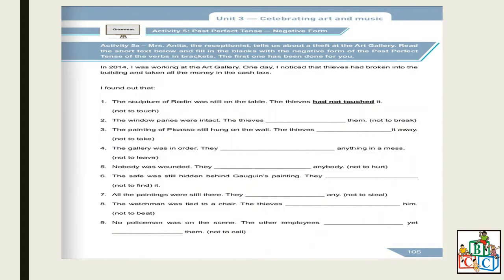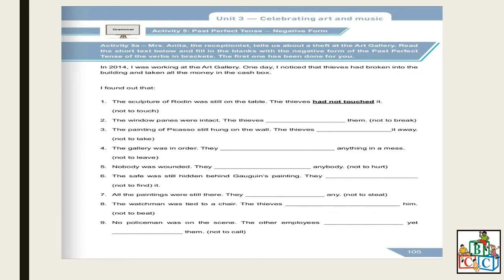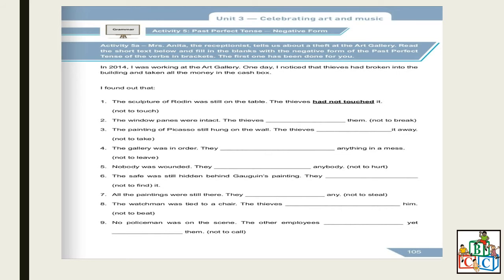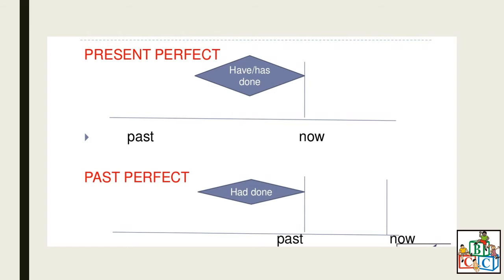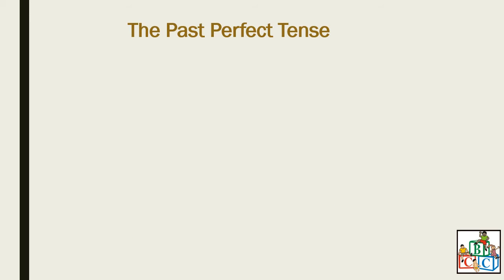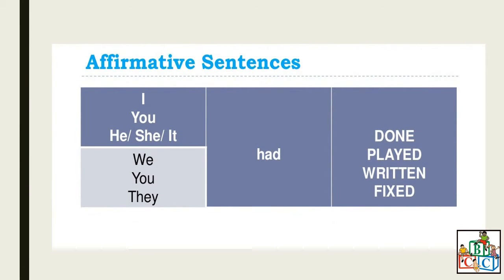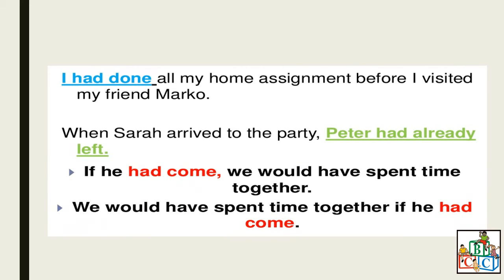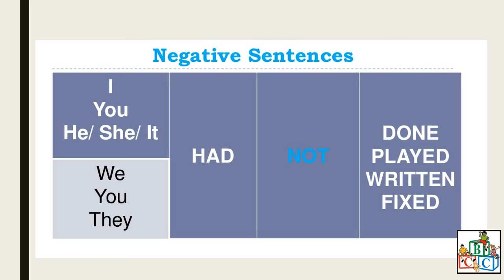BCC School Grade 6- English (Thursday 23.04.2020)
We are physically away from each other due to COVID 19. However, socially and emotionally we are closer than ever. That is why COVID 19 could not make our kids stop learning. The school management and teaching staff members are working hard from home so that our children can continue learning. Here is a video for Grade 6 English. Enjoy learning from home with BCC School. Stay Safe.